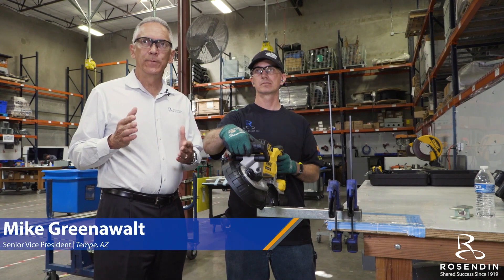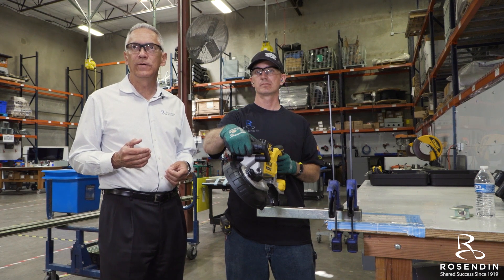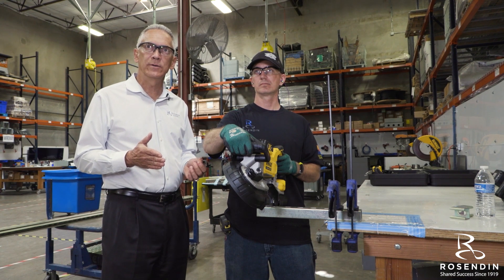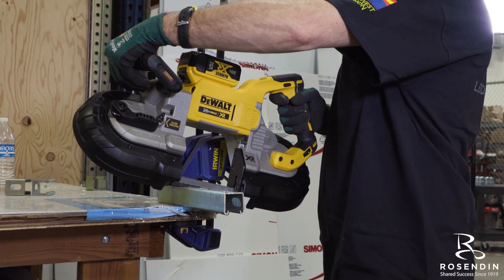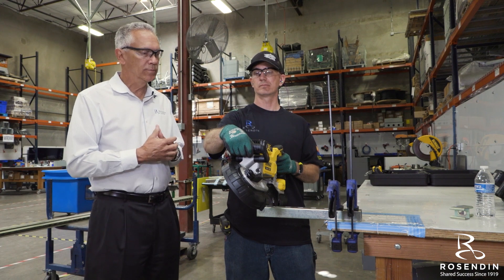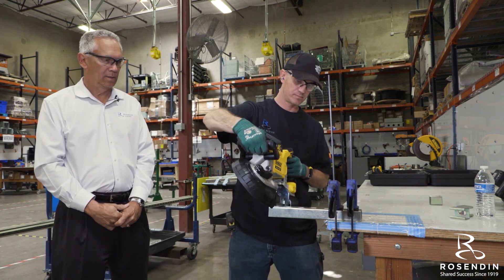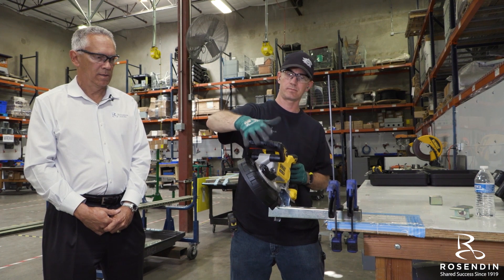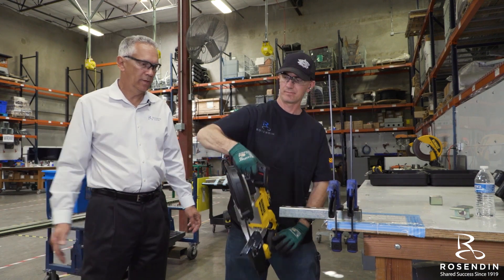Rosendin and DEWALT Create New Dual Switch Design of Portable Band Saw to Increase Worksite Safety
For years, portable band saws used on construction sites by electricians and other workers were very heavy and bulky, requiring two hands to hold them steady and operate. In recent years, the size and weight of power tools has decreased, in part because of the conversion from corded to cordless, making them capable of being held one-handed while dangerously steadying pipe in the other.

But Rosendin, the electrical contracting industry’s largest employee-owned firm, discovered that these product improvements had an unexpected safety risk to its 6,000 employees across 15 regional offices nationwide.  Rosendin managers out of the company’s Tempe, Arizona, office noticed that once the natural pipe resistance was gone as it was cut through, the saw would jerk downward until the operator could remove his fingers from the blade’s single trigger. This created a risk of the saw striking the worker’s now free hand to reach across, under the moving blade, in an attempt to catch the falling cut/un-supported piece of material potentially resulting in significant injuries to the wrist or hand.

 Rosendin leaders sought a solution to this safety risk, theorizing if the saw instead required two hands to operate, the risk to employees would be greatly mitigated. With two hands operating the saw, there would be no risk that one hand could come in contact with the saw blade while it was moving or under power.

No such portable band saw existed that we could find, so the company reached out to professional tool maker DEWALT about creating a new design. DEWALT designed and developed a new band saw, where two separate hands are needed to push dual switches before the motor will turn on in order to operate the band saw.  The tool electronics also have some logic built into them so users cannot outsmart or overide the dual switch safety feature.

 Rosendin committed to purchase the newly designed saw and use it in all its operations across the U.S., but also encouraged DEWALT to make the saw publicly available for purchase, available to other construction companies in hopes of improving overall workplace safety.

“We’re thankful that DEWALT immediately saw our application needs and quickly agreed to work with Rosendin on a new, dual switch activation design,” said Mike Greenawalt, Senior Vice President of Rosendin. “Rosendin is always focused on reducing injury risks and keeping our crews safe, and this new design helps remove an element of risk to further improve safety on a construction site.”

 “We thought Rosendin had a great idea with a design change that would keep the device lightweight while adding a user requested feature,” said Joe Marchant, Regional Sales Manager - Construction Trades at DEWALT. “It’s a great example of how companies like Rosendin and tool manufacturers like DEWALT can and should work together to create tools that benefit the entire industry.”

 Rosendin is in the process of replacing all their portable band saws across the nation with the new DEWALT, 20V MAX* Brushless Dual Switch Band Saws (DCS376) it helped create and has already begun to see a reduction in equipment-related injuries.  DEWALT also began selling the new product to other construction companies through authorized DEWALT distributors.

“Safety is something we as an industry need to all work together to help achieve.  We’re thankful that DEWALT was so open and willing to work with us on the new design and that it’s been so well received throughout the industry,” concluded Greenawalt.